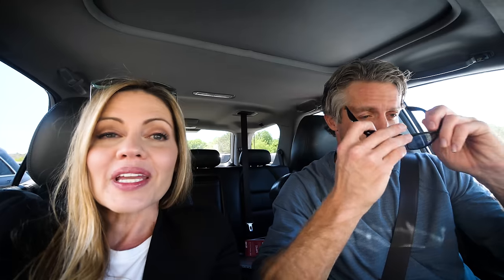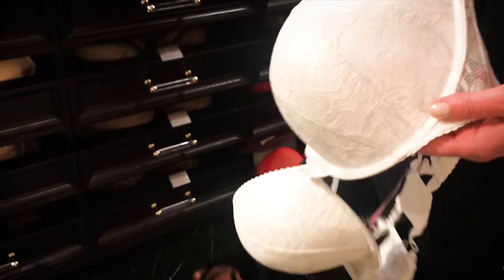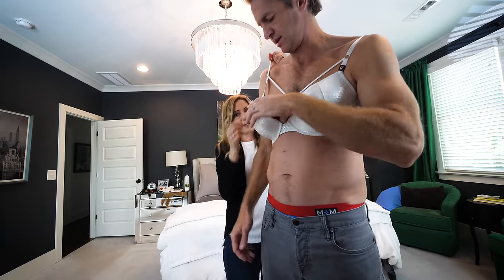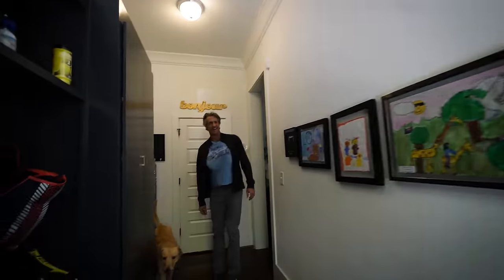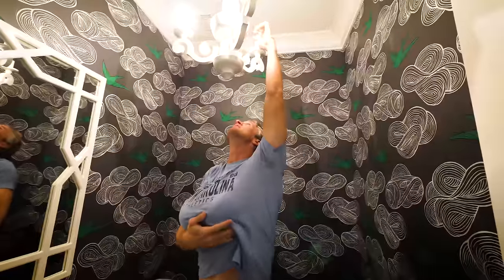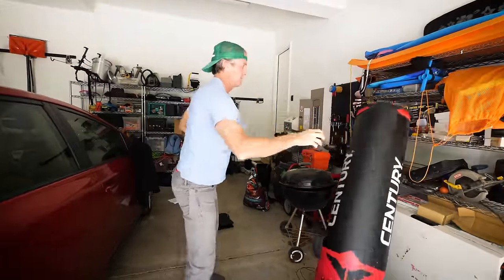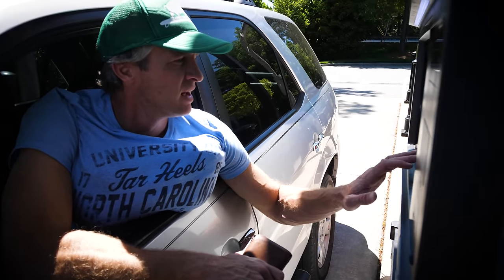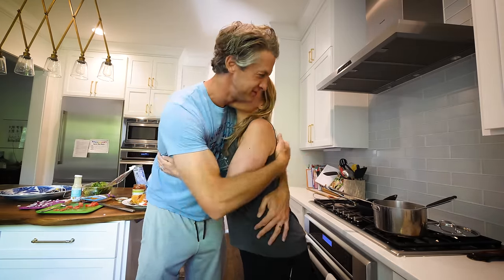Man wears a bra all day // The Holderness Family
Continuing his Mother's Day tradition -- Penn agrees to endure what women deal with on a daily basis. He wears a bra all day!